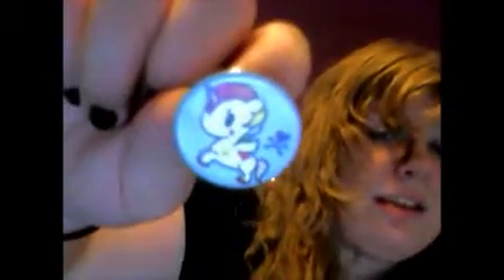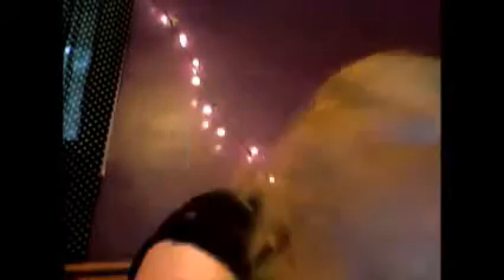Summer haul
I went to Genesee Valley mall, all though awkward when I did this video, this is what I got.